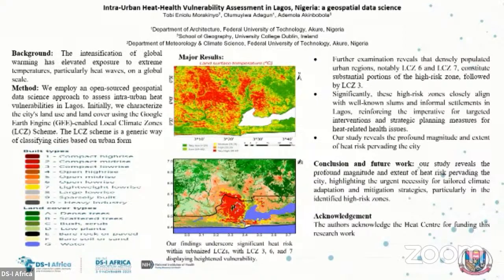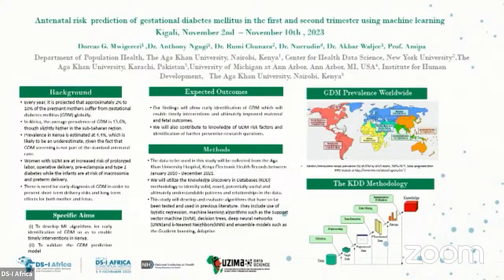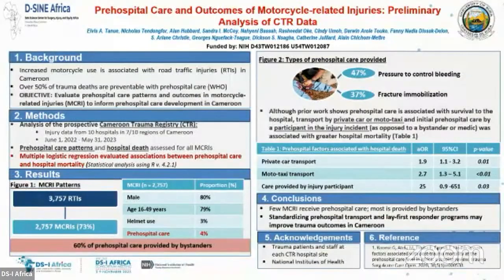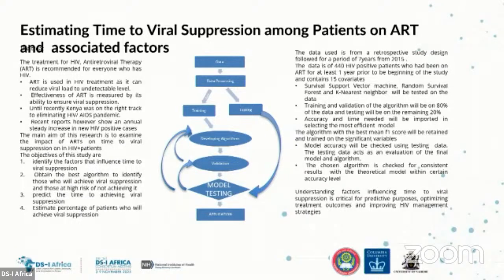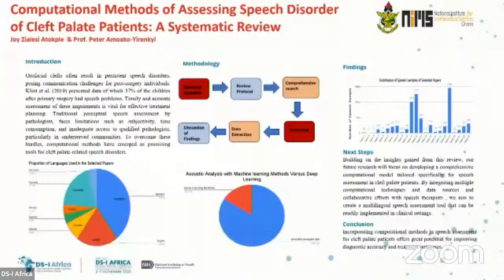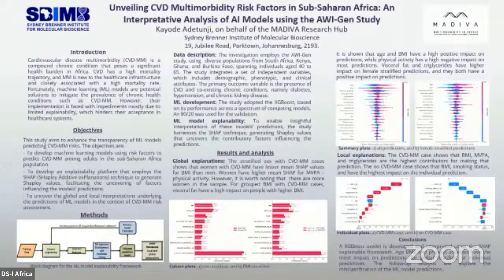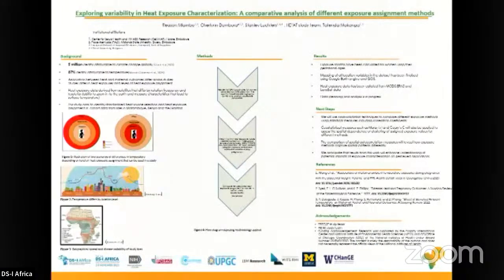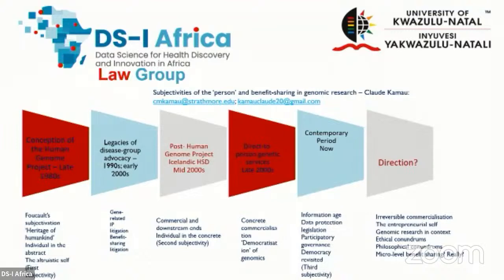3rd DS-I Africa Consortium Meeting - DS-I Africa Trainee Session